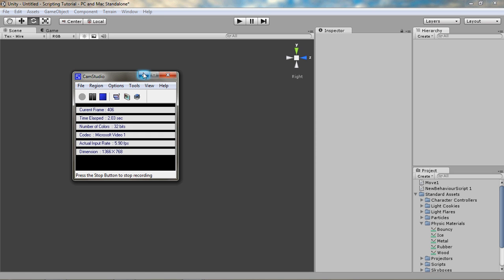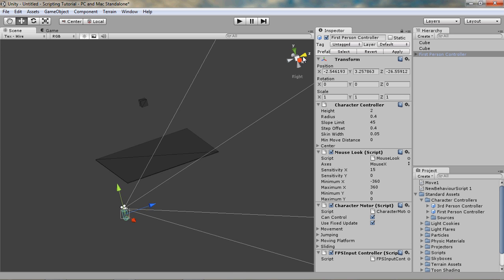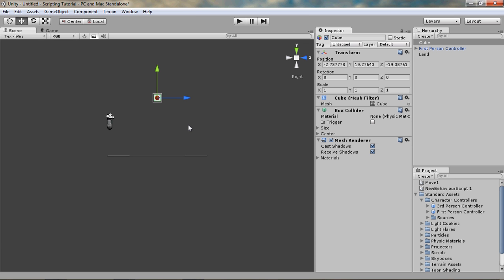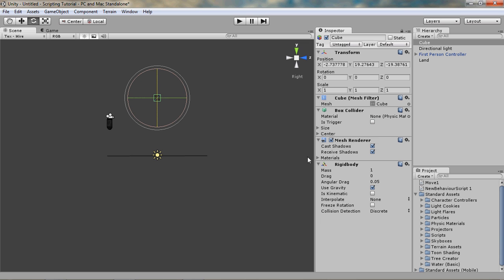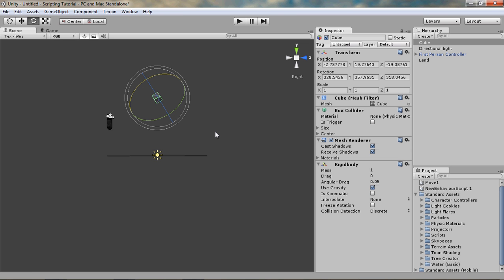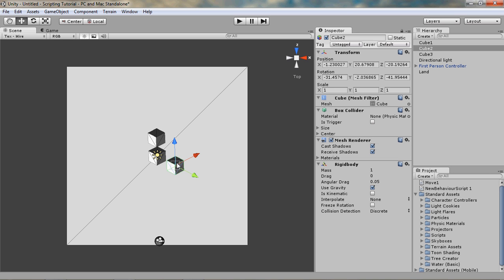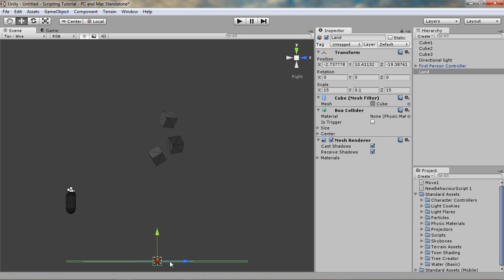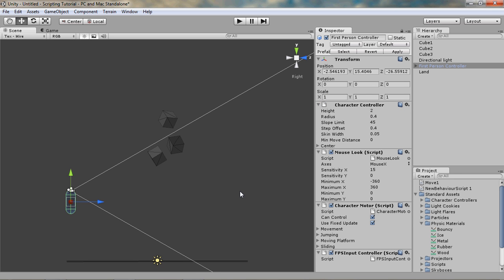Adding Basic Physics To Objects In Unity3d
Short tutorial on the basics of adding physics to objects in Unity3d.